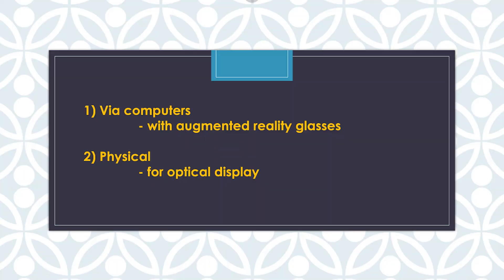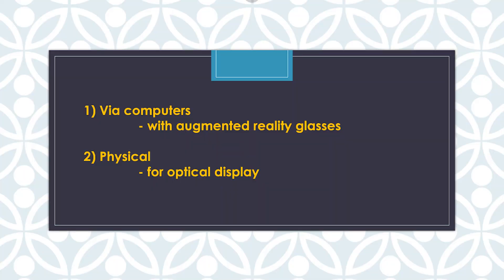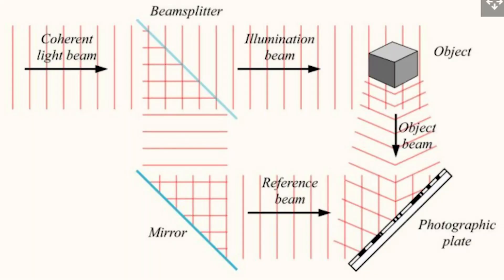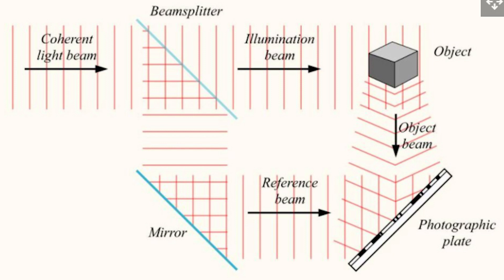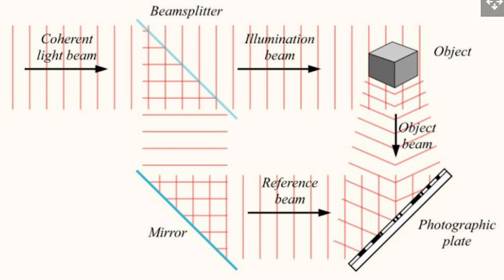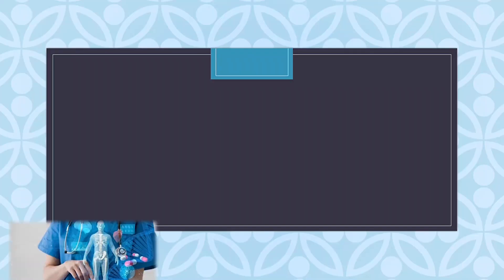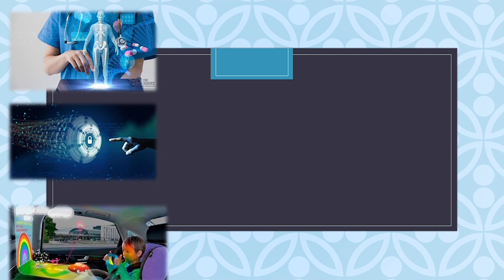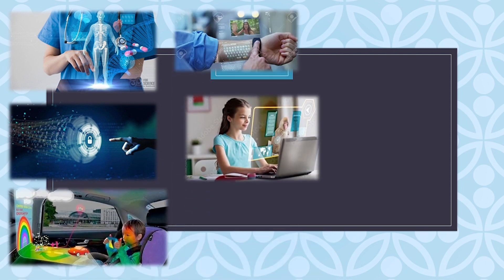Holography | What are Holograms? | Holography - well explained | Holo study | TechSIS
The future that is within reach ! Holograms !!
Get yourself into your favorites without getting bored !
Follow the video until the very end to know what is this amazing technology "Holography"  !